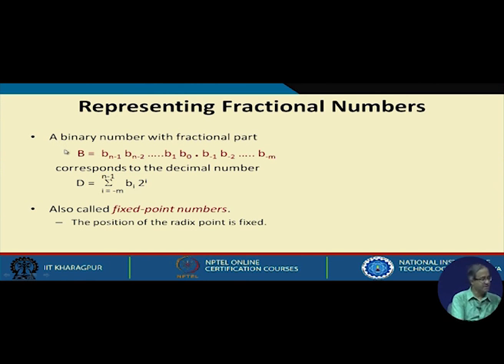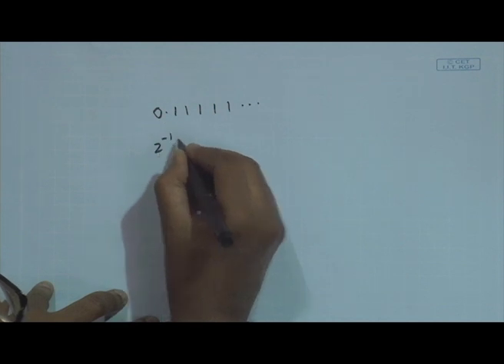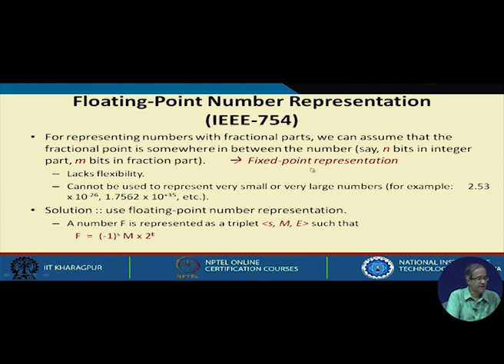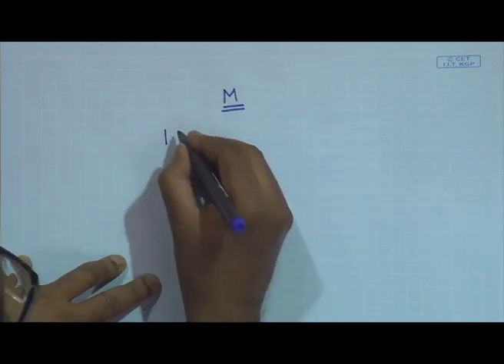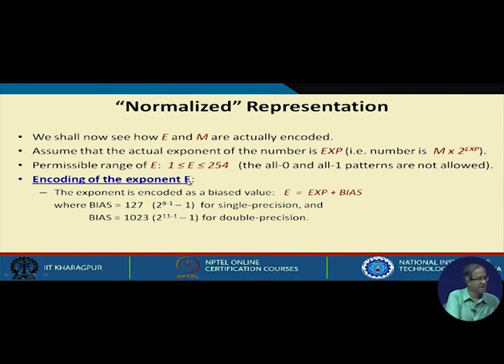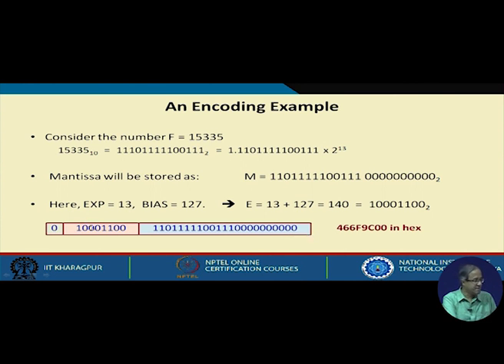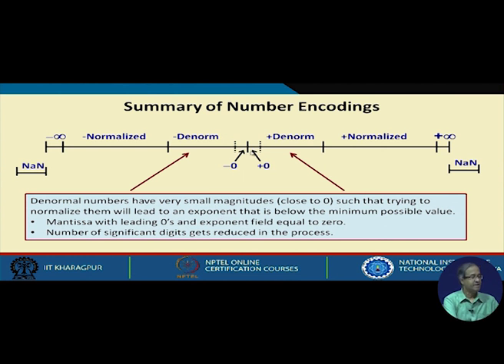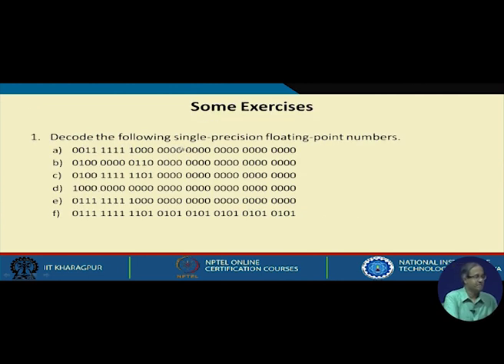Design of Dividers